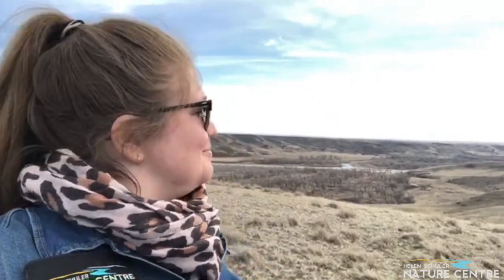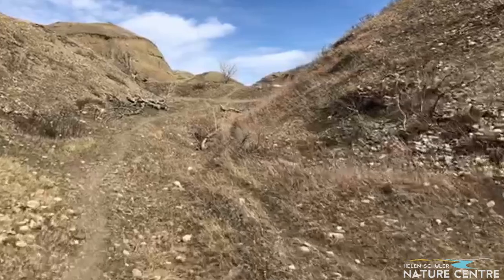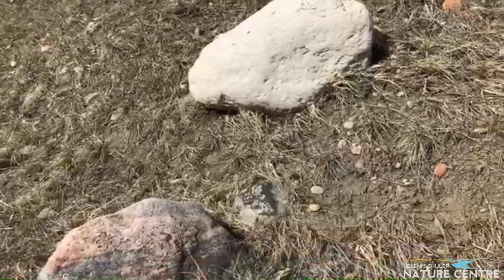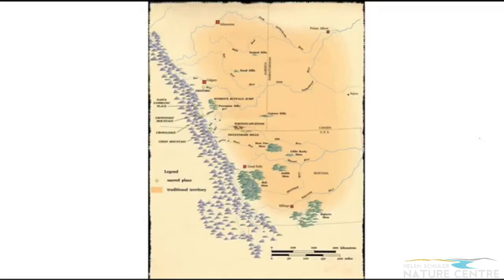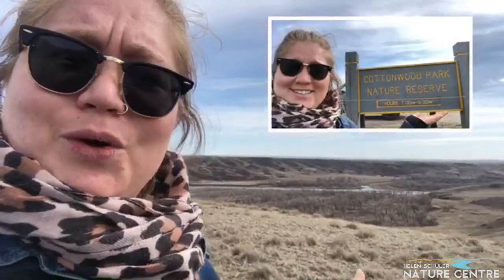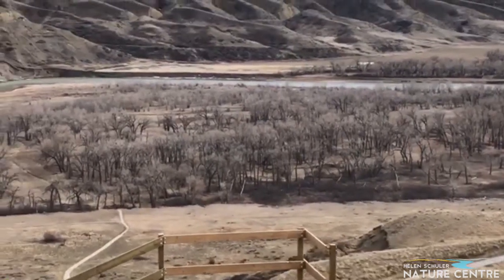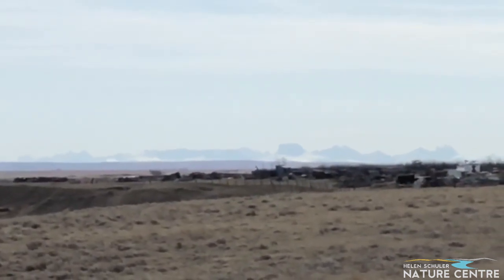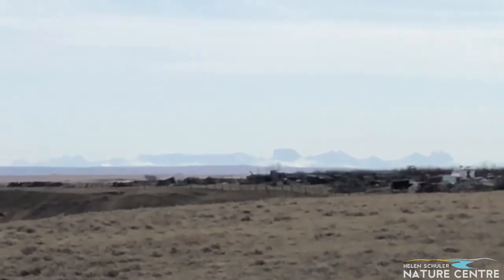Home Eco Challenge: This is Blackfoot Territory | Module 2.1 Blackfoot Confederacy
Welcome to the Natural Leaders Project: Home Eco Challenge! This week, and always, This is Blackfoot Territory! This video reviews some basics on Blackfoot Territory including the physical area and the 4 Nations of the Blackfoot Confederacy! The other two videos for this module will be emailed to you!

HERE IS A BETTER IMAGE OF THE GLENBOW MUSEUM TERRITORY MAP

The Natural Leaders Project is a Helen Schuler Nature Centre program.

Follow us to stay informed on future videos!